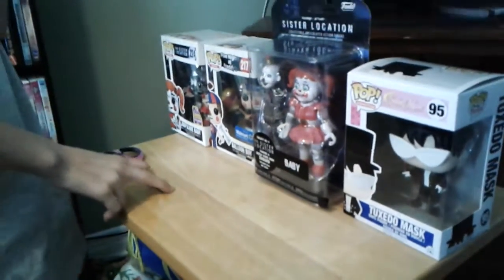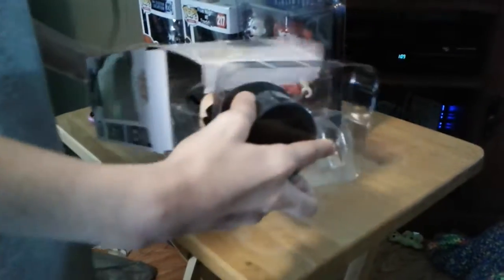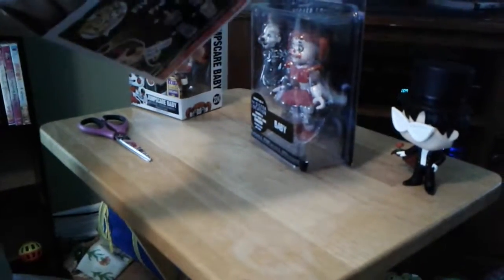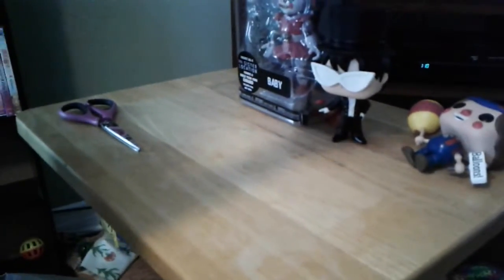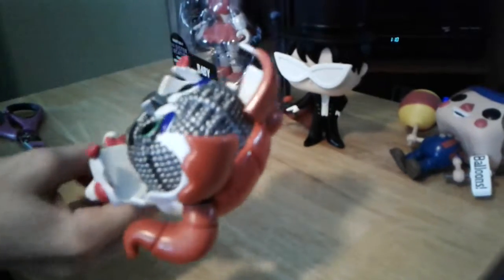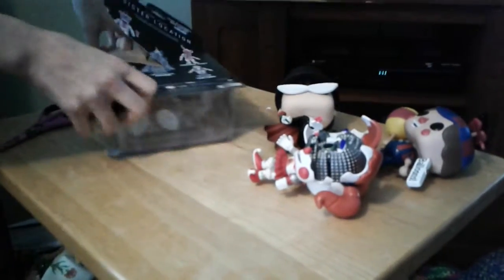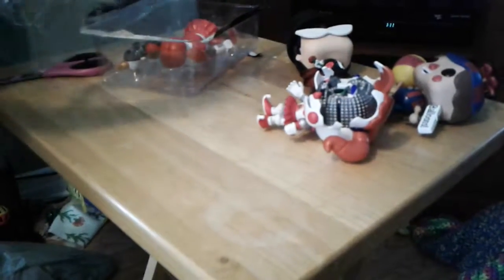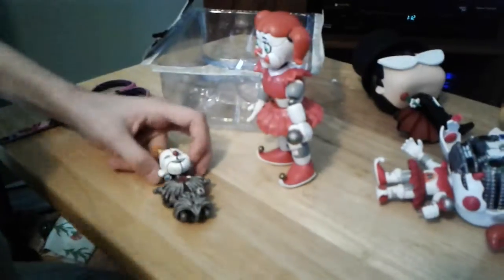Pop vinyl figures + circus baby articulated figure unboxing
In today's video I am going to be unboxing 3 Pop vinyl figures + 1 circus baby articulated figure enjoy!